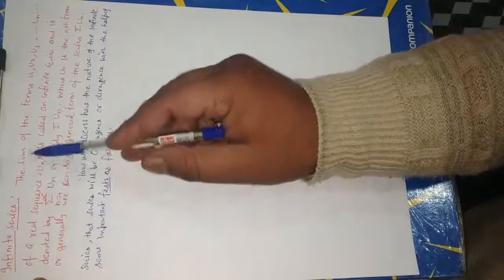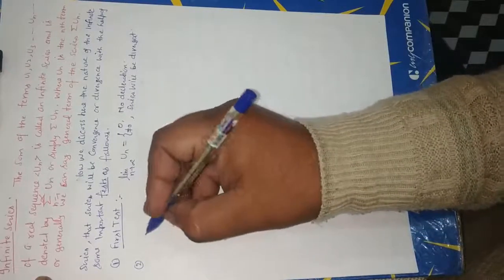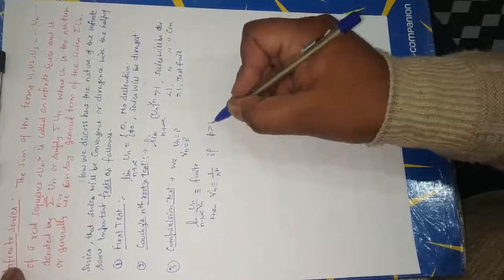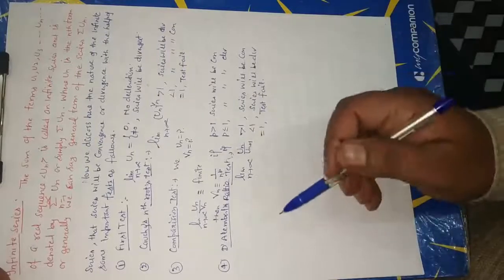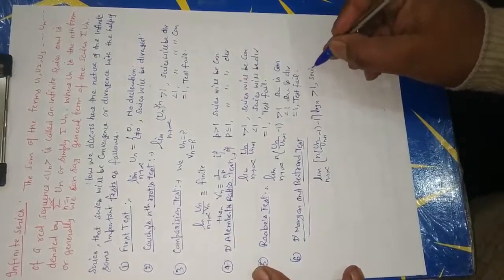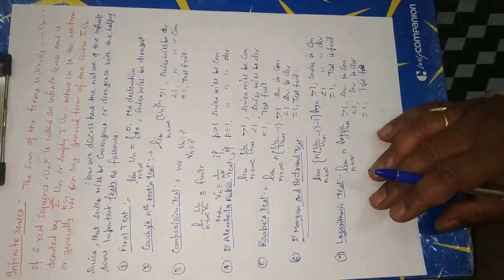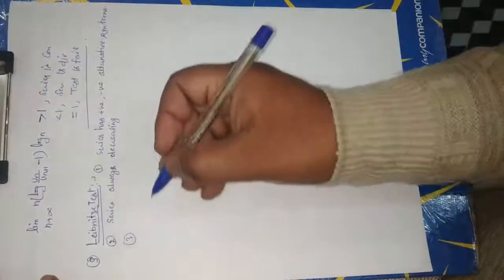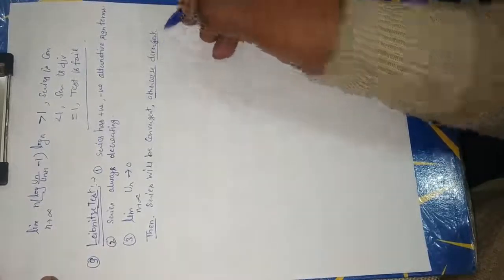Convergence and divergence of infinite series